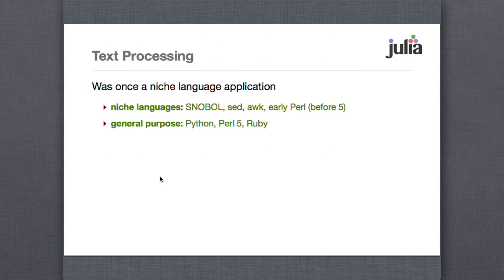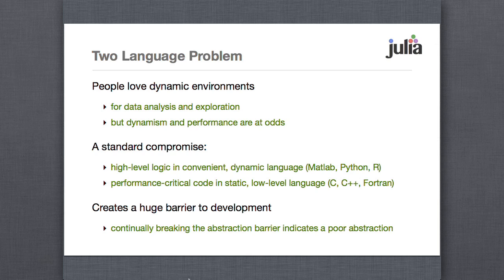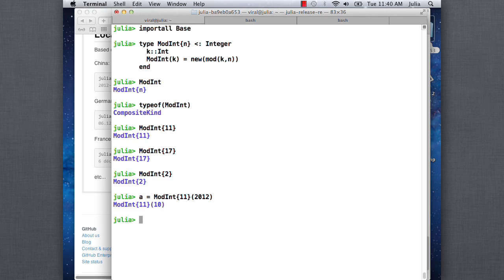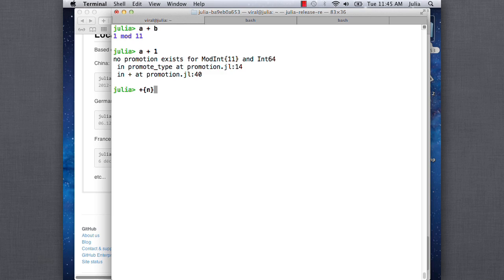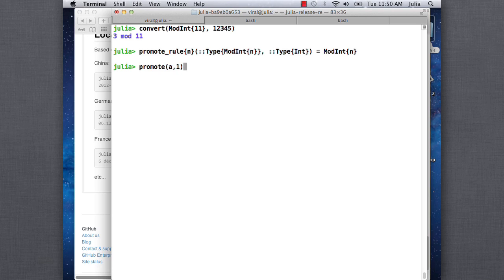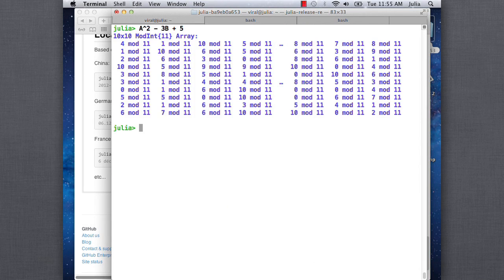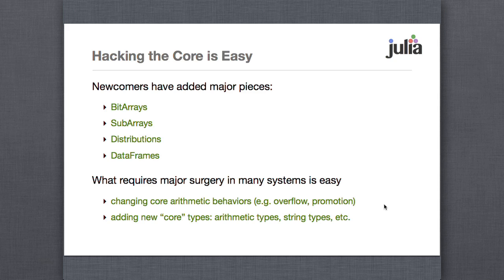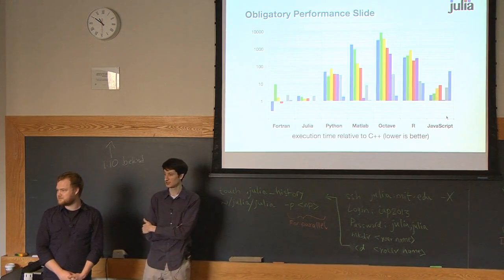Rationale Behind Julia and the Vision - Jeff Bezanson and Stephan Karpinski, MIT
Julia Tutorial - MIT OCW